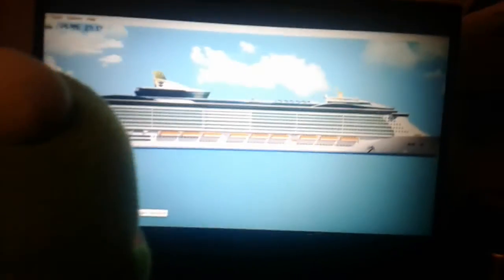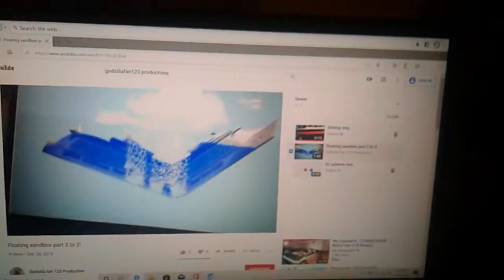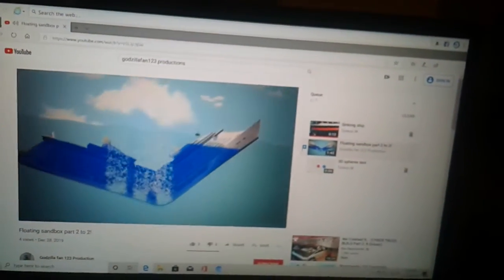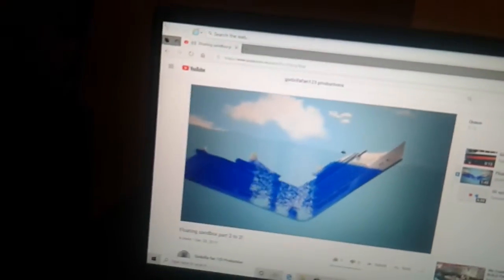Kermit "teaches me a leson"